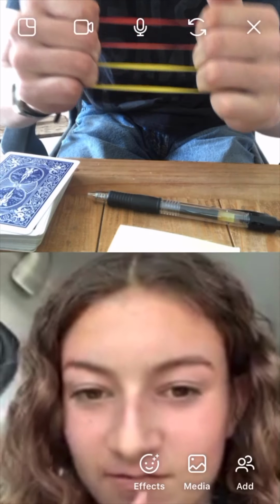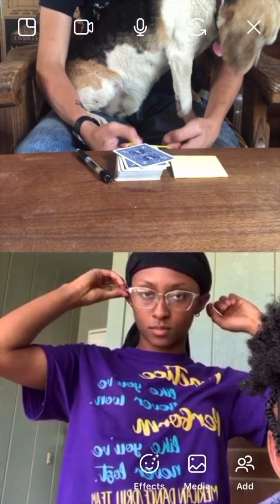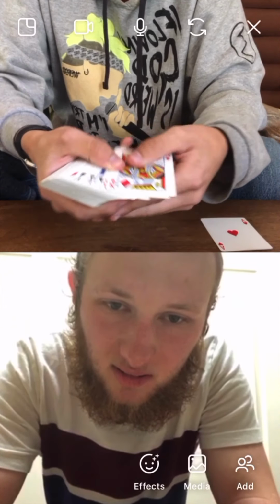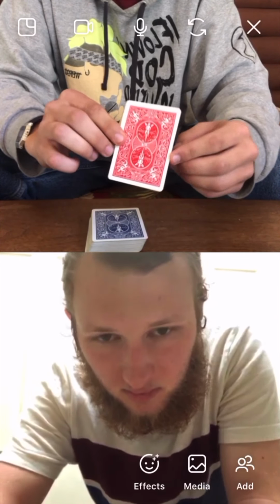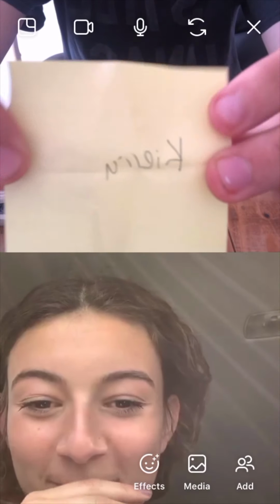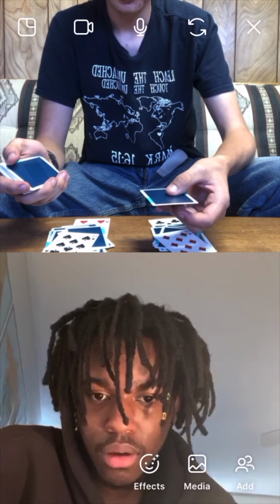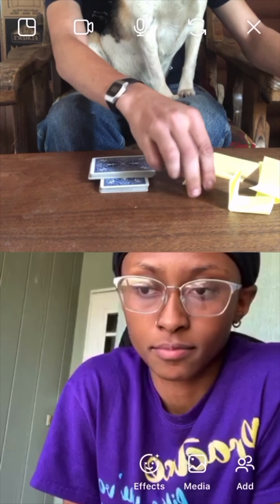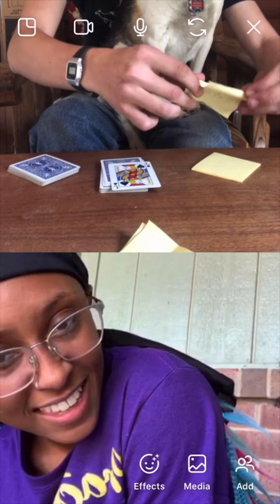Quarantine Street Magic Part 1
While everyone is stuck in quarantine, we decided to show people magic via facetime. this is part one of a three part series.

Here are the Instagrams of all the people in the video